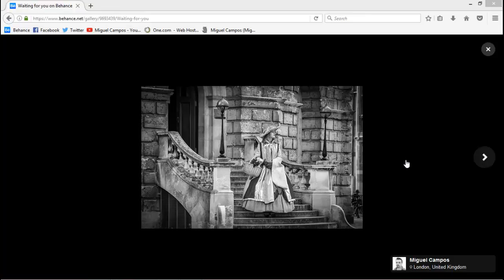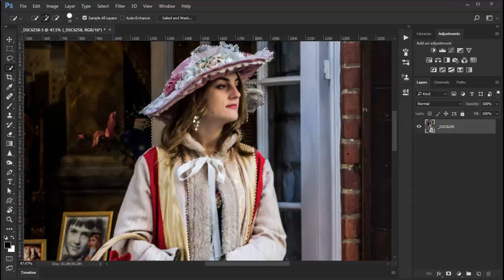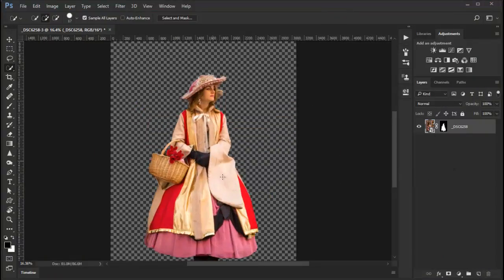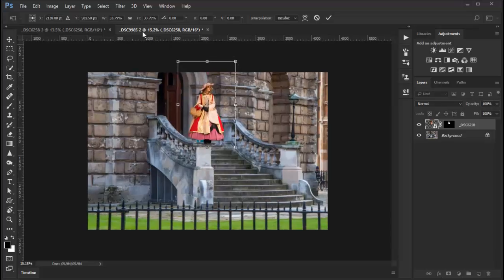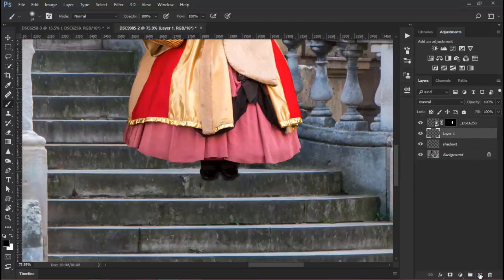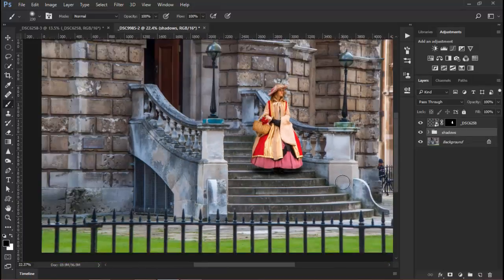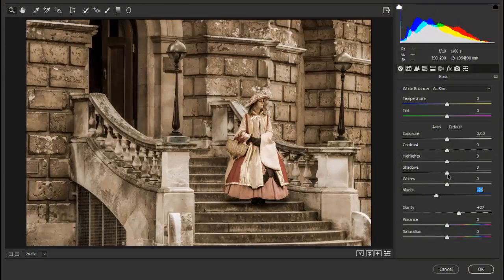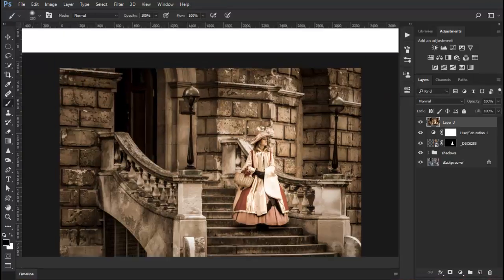Create a simple Composite in Photoshop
Hi,

Today I would like to show you how easy it is to create a simple composite in Photoshop using simple techniques.
I hope this tutorial helps you and inspires you to create your own simple composite.